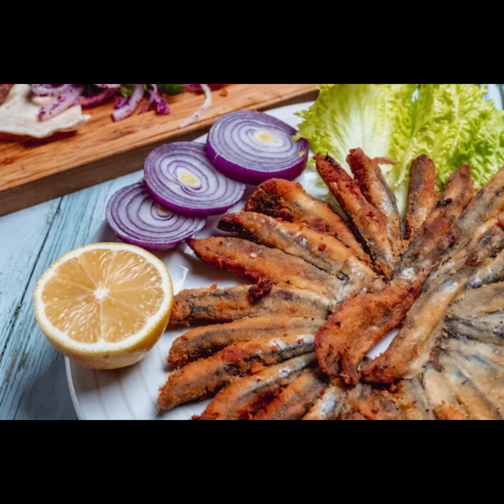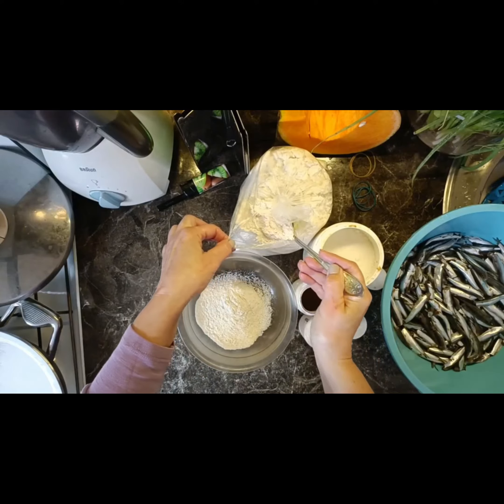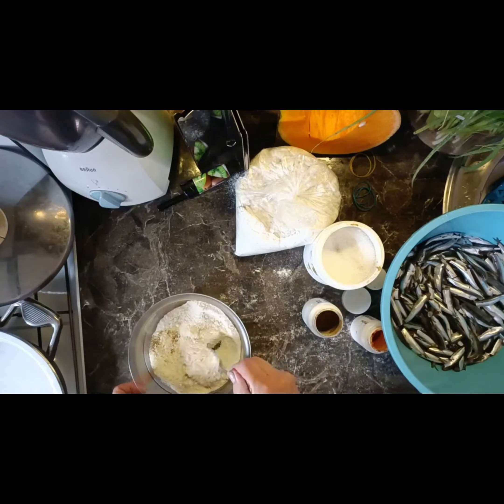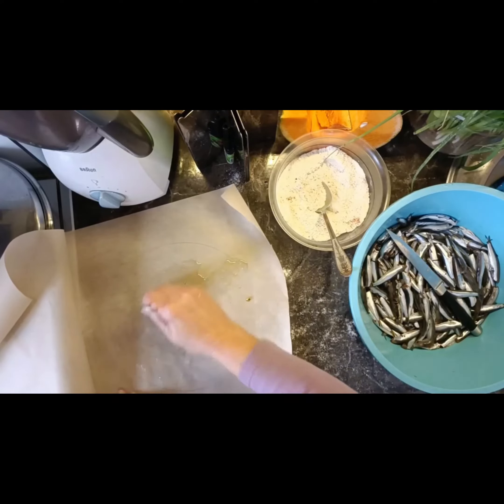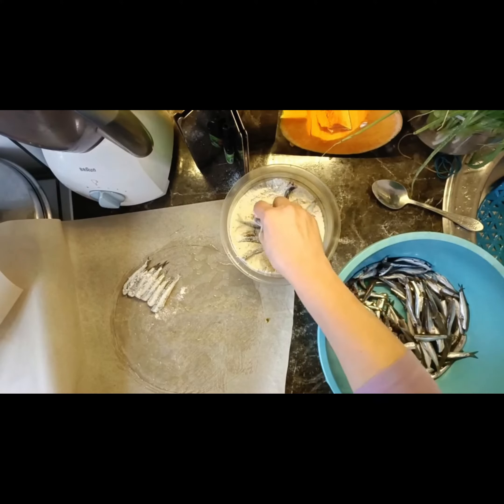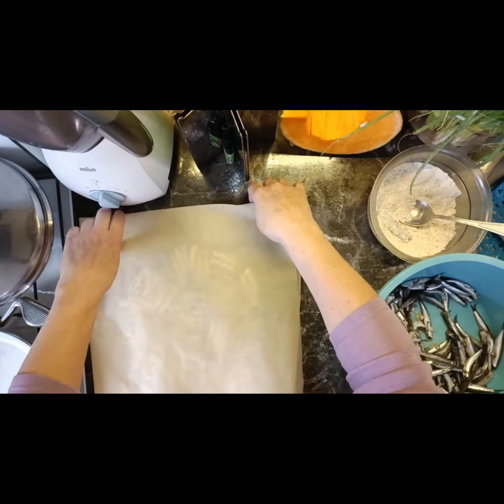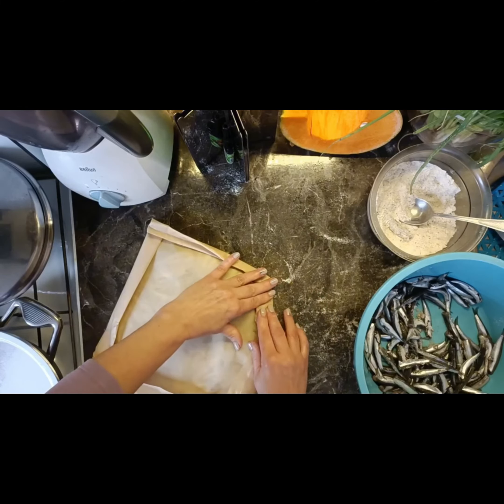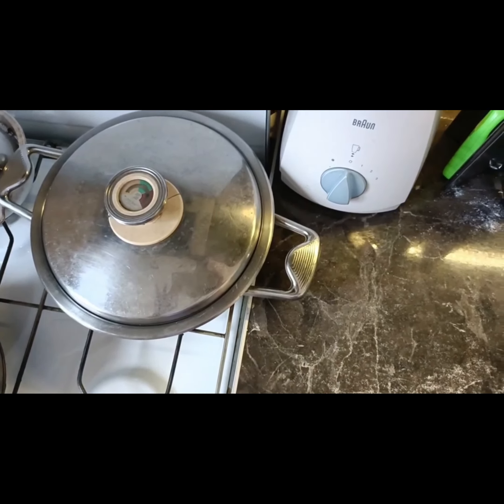Easy and quick, delicious and healthy/How to prepare fried fishhome without odor and oil splashes.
On my channel "Healthy Food Recipes for you" I offer ideas and recipes for YOU. Also, everything is new and forgotten old, useful and not ignored. All recipes have been tested and tried by me. They are available to everyone. The purpose of my channel is careful self-care.
I offer natural and simple, effective repepts for both internal and external nutrition (for facial and body skin care, problem areas, hair). Weight loss . Exercises.